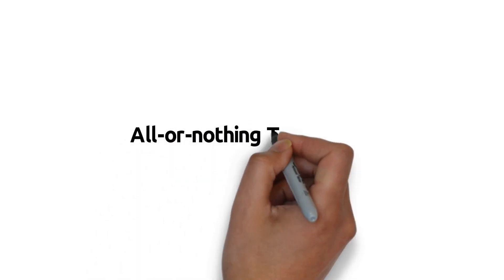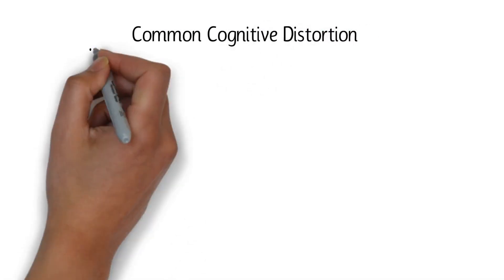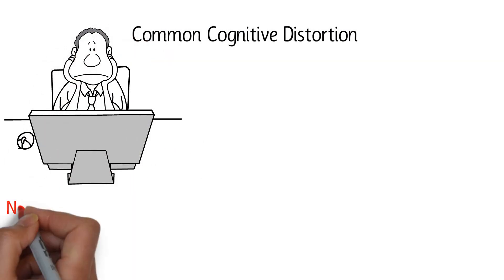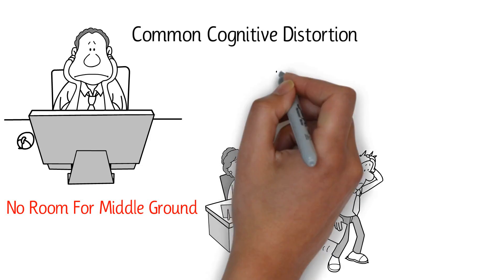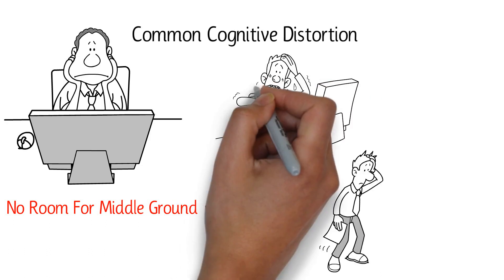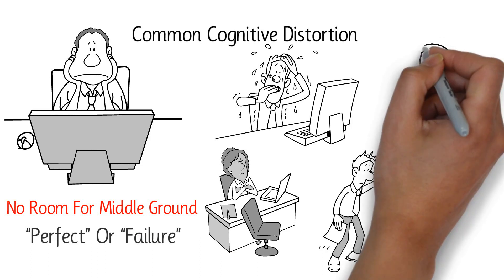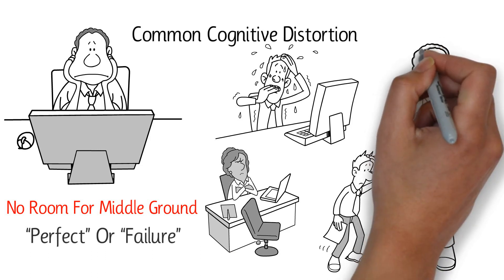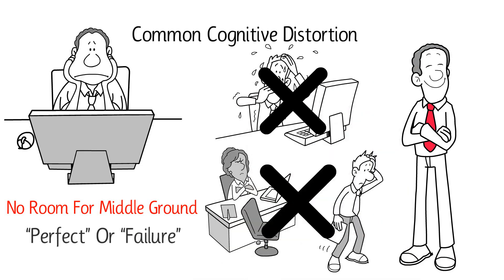All-or-nothing Thinking - A Common Cognitive Distortion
An introduction to All-or-nothing Thinking, a common cognitive distortion in which you see things in absolute categories. This frequently includes statements like ''I never do a good enough job in anything" "There is no room for middle ground".

Marvin's mission is to end the one-size-fits-all approach to mental health care. We will help you become an important steward of your wellbeing and that of your loved ones.

If you or your loved ones are in need of help, please consult the following list of hotlines:

For anyone experiencing a mental health crisis.
AVAILABILITY: 24/7/365
PHONE NUMBER:
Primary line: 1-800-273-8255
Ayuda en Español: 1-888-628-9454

211 Hotline
For anyone experiencing a mental health crisis, mental health or substance use issues, or abuse and/or who needs help finding supplemental food programs, shelter/housing, utilities assistance, disaster relief, employment and education opportunities, affordable healthcare (including sliding scale services), or other social services.
AVAILABILITY: 24/7/365
ONLINE CHAT: Varies by location (check website)

The Trevor Project Support Center
For LGBTQ youth experiencing a mental health crisis.
AVAILABILITY: 24/7/365
TEXT NUMBER: Text START to 678678

Crisis Text Line
AVAILABILITY: 24/7/365
TEXT NUMBER:
US & Canada: Text HOME to 741741
UK: Text 85258
Ireland: Text 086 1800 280

For Veterans and service members experiencing a mental health crisis.
AVAILABILITY: 24/7/365
PHONE NUMBER:
Primary line: 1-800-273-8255 (press 1)
Support for deaf and hard of hearing: 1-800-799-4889
TEXT NUMBER: Text 838255